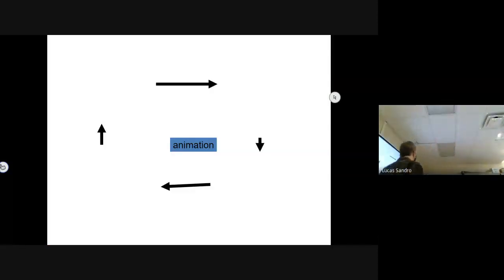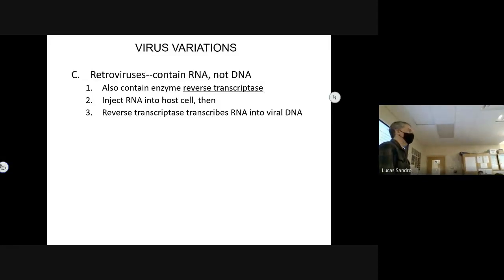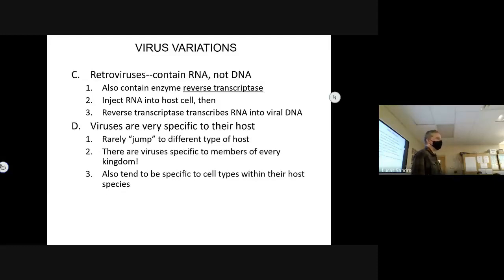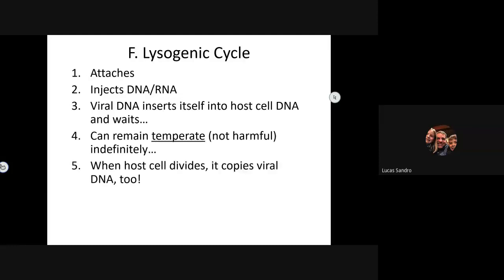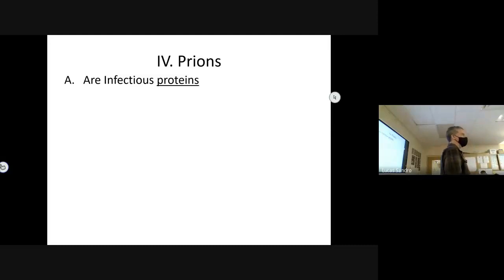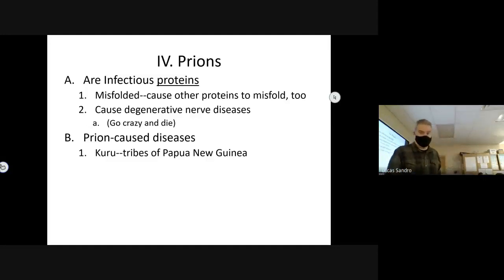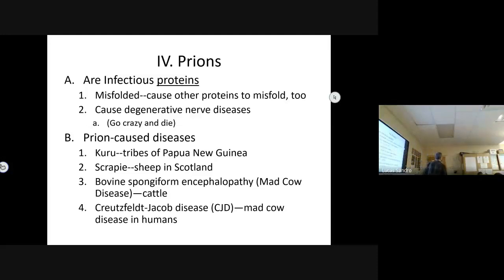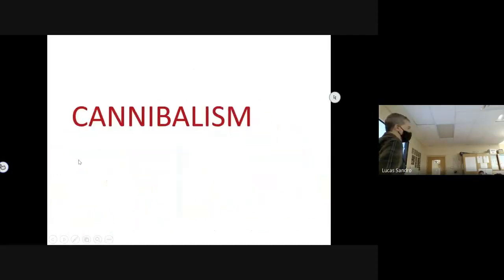Honors 5-11 Virus tricks, Prions